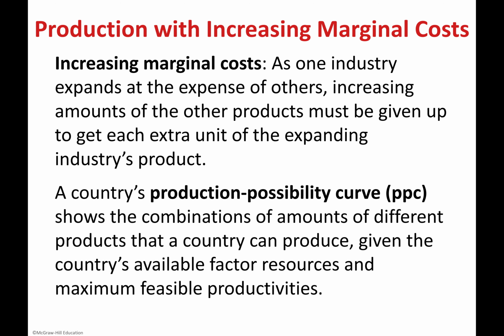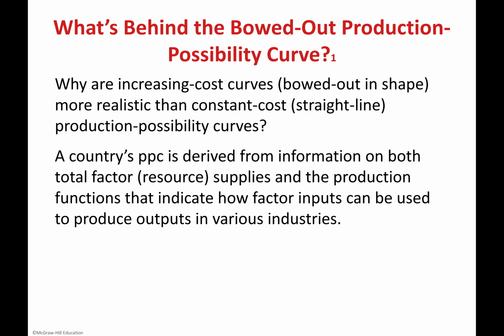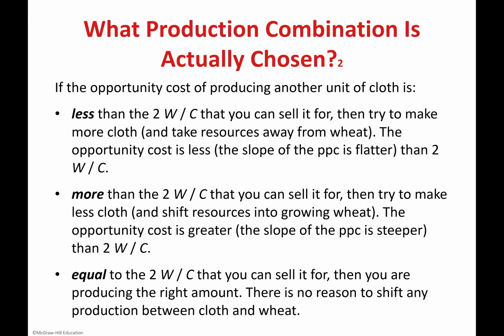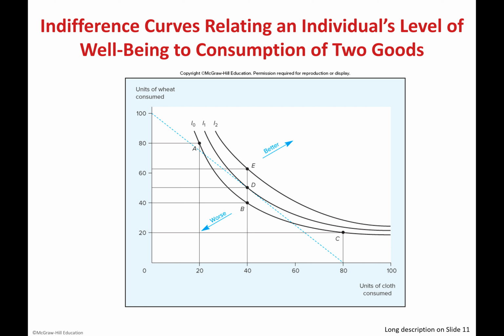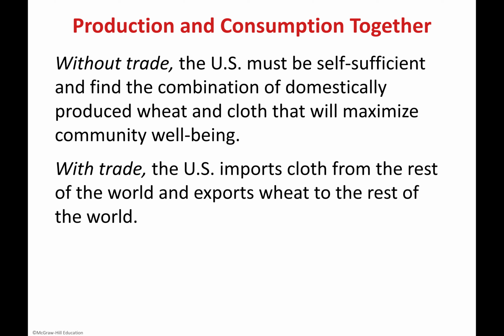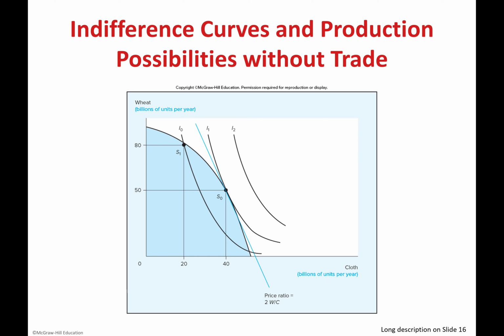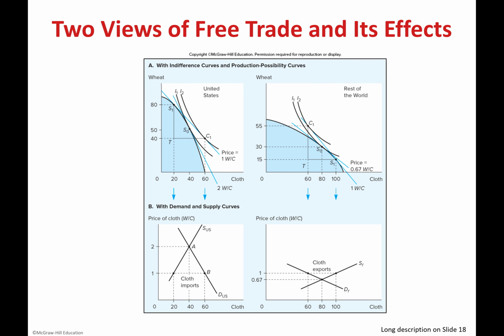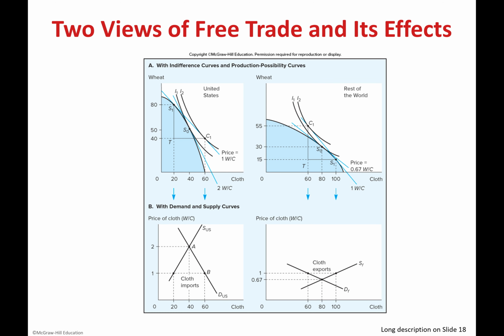ECON5335 Ch 4 Part 1